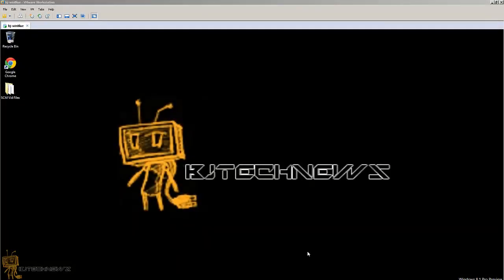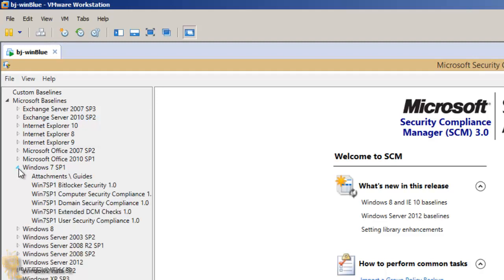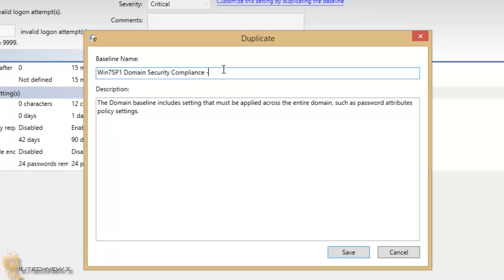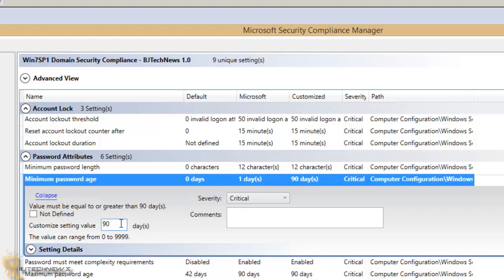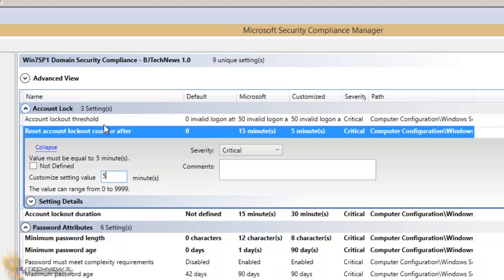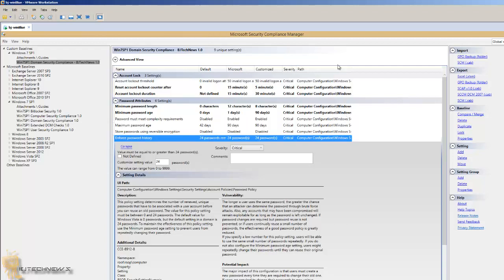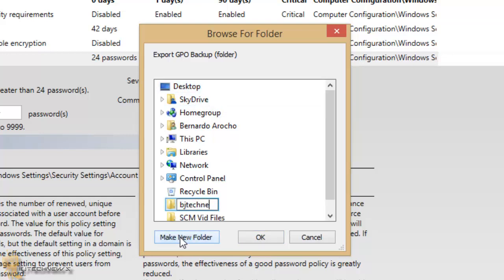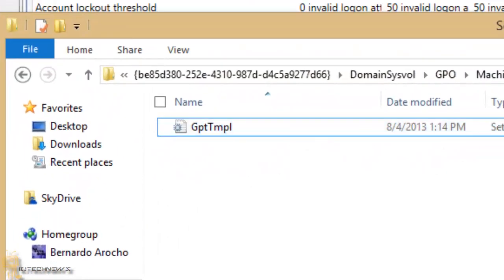Microsoft SCM - Create a Baseline